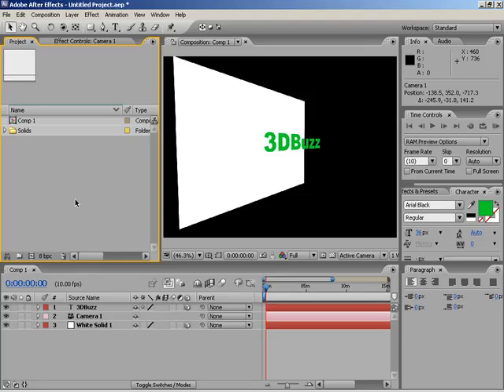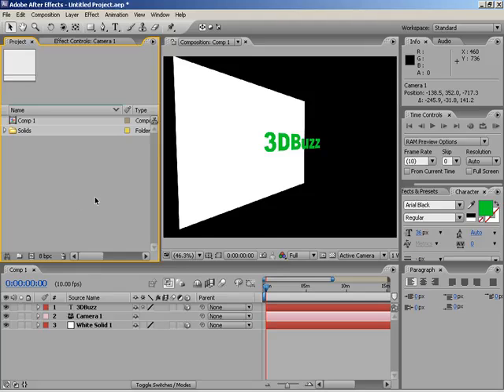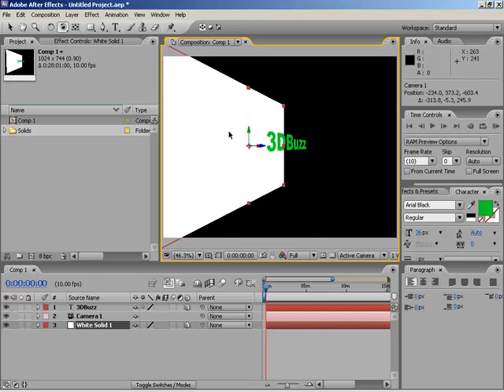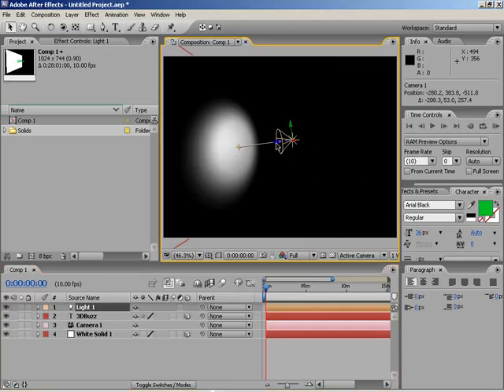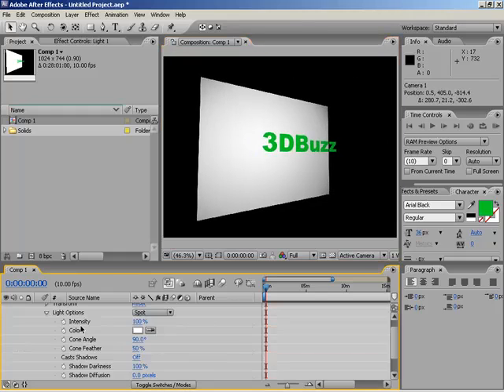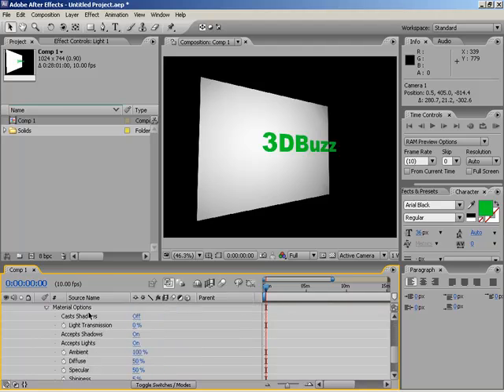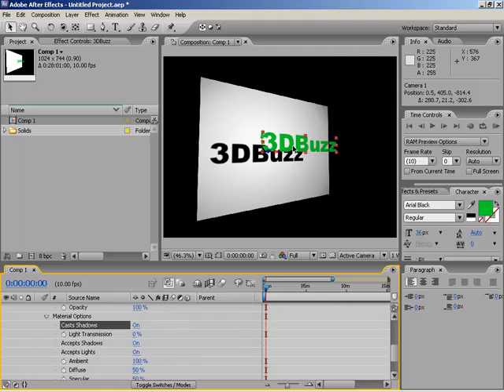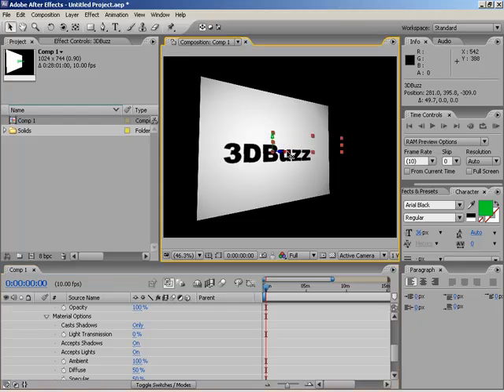After Effects - Cast shadows from Invisible Objects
for this and other great videos.